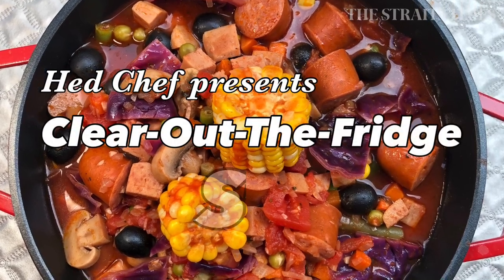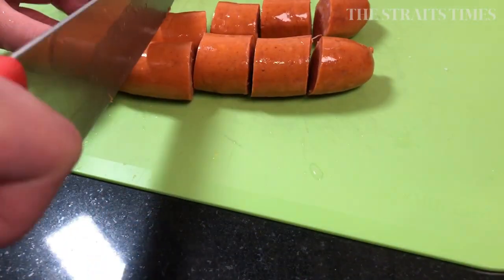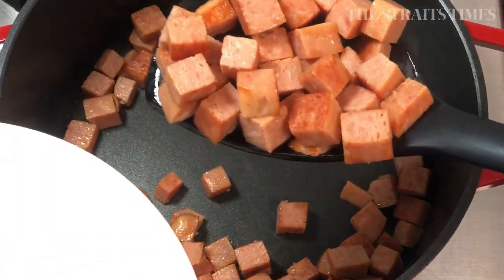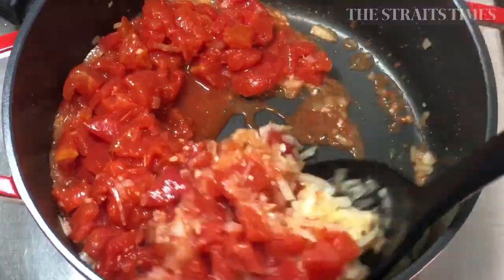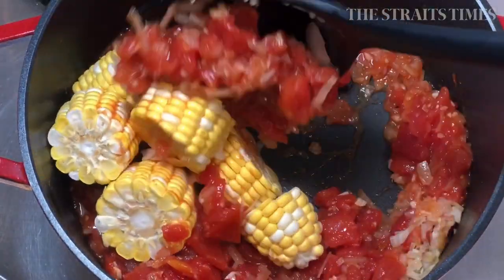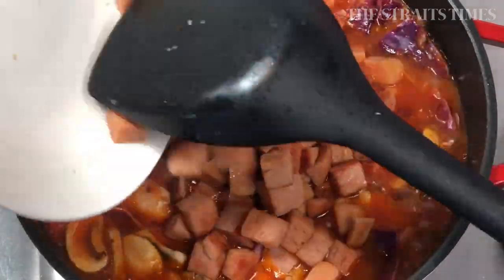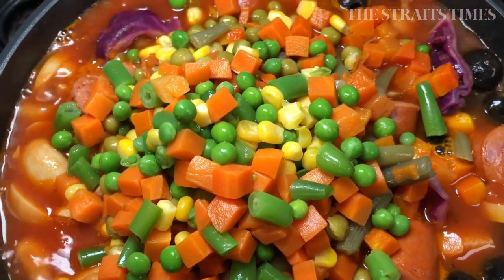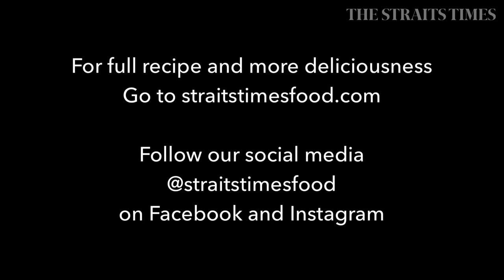How to make Clear-Out-The-Fridge Stew | Hed Chef | The Straits Times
Do you have too many food items falling out from your fridge and kitchen cupboards from overbuying during the circuit breaker? If you are running out of ideas on how to use up all the food you hoarded before they expire, here is an easy recipe by Hed Chef Hedy Khoo for a Clear-Out-The-Fridge stew. It is a one-pot solution to your food storage troubles. More importantly, it can help you avoid wastage. Go to straitstimesfood.com for more recipes.